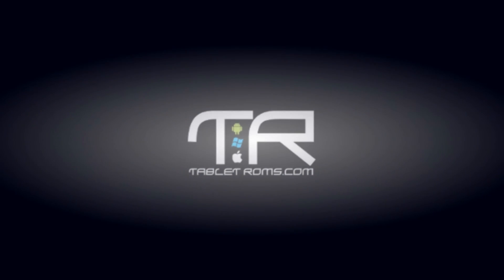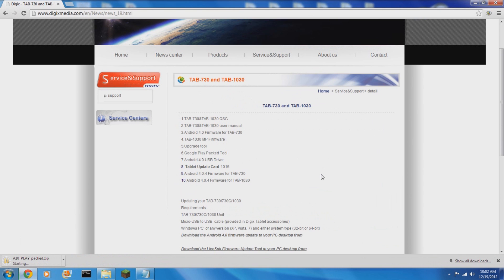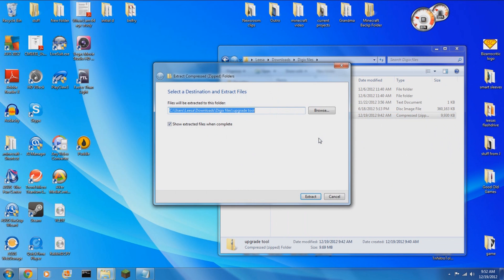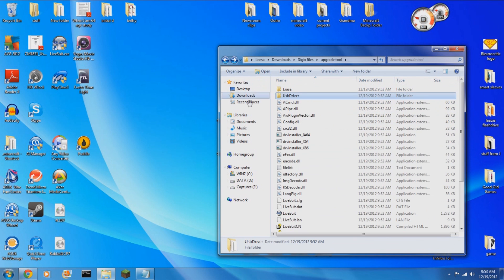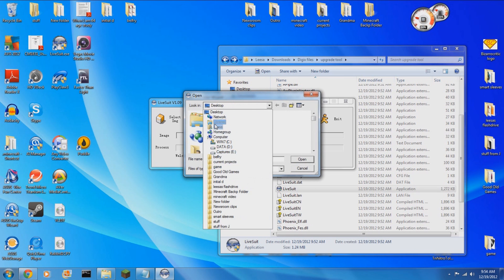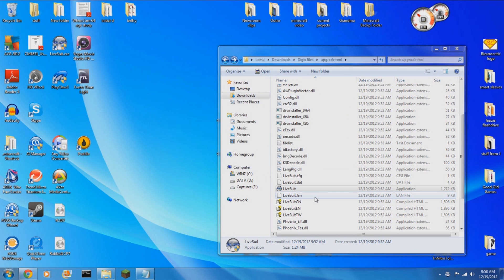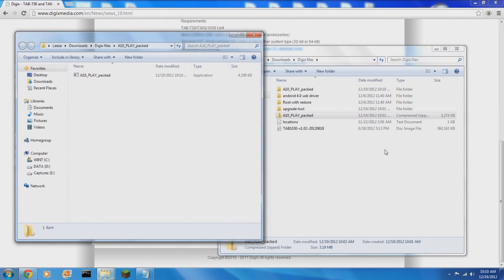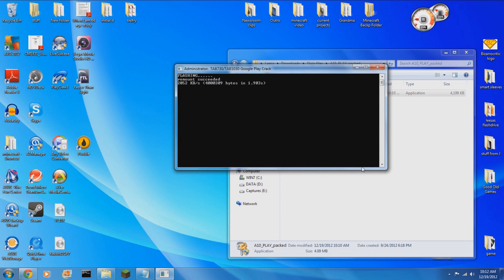How To Flash Firmware on a Digix tablet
Since I have had a few requests for this, I will show you how to Flash the Firmware on your Digix tablet.  This will work for both the Tab 1030, as well as the Tab 730.
This is a fairly easy process, and works with LiveSuit.
So, relax, watch the video, and be safe in the knowledge that if you mess something up, you can always restore it to the factory settings through LiveSuit.

[After you flash the Firmware, you need to follow the steps listed on Digix website, and use the upgrade tool to put Google Play back onto your Digix tablet]

(Latin Industries and Decisions)